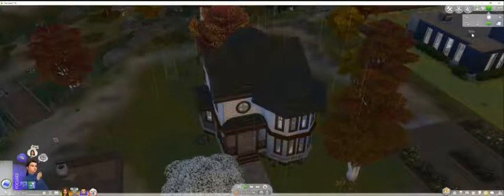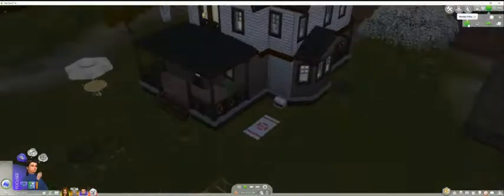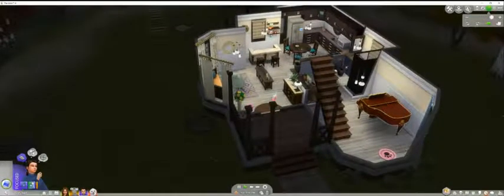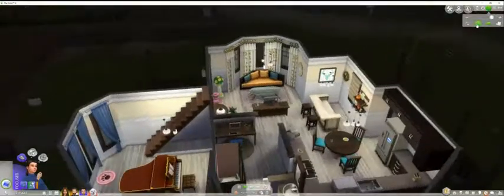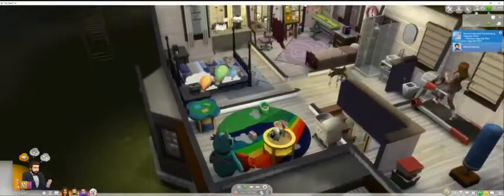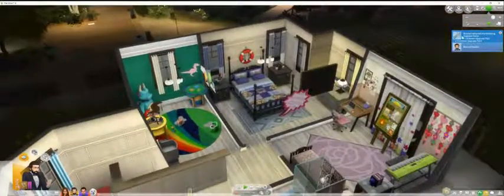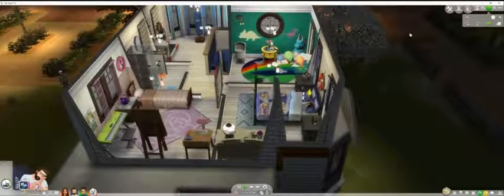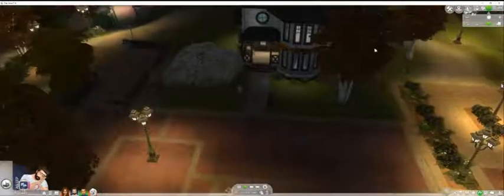Sims 4 House Tour!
It's a rainy day! But let's check in side! My poor dog ran away while I was filming. :(